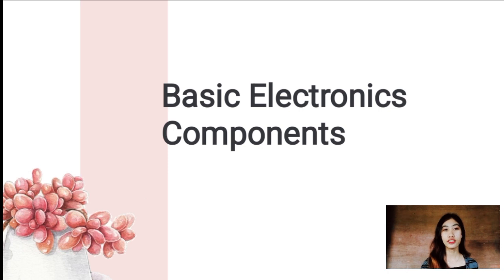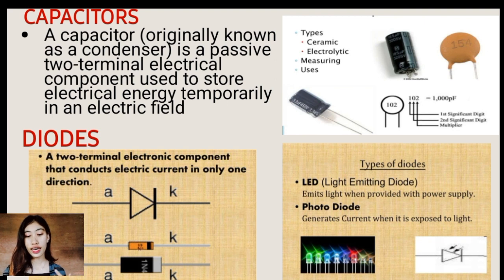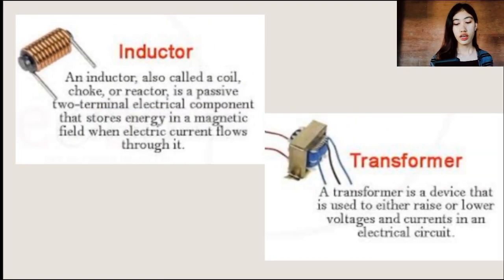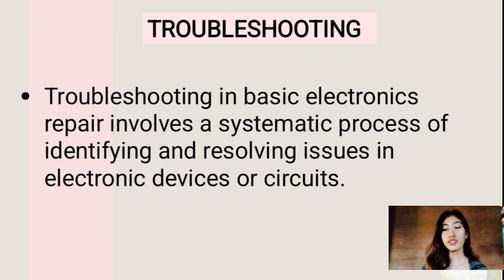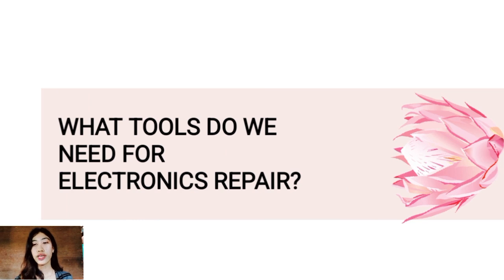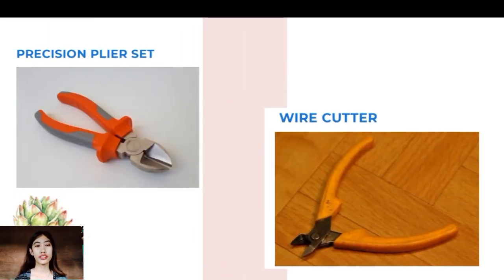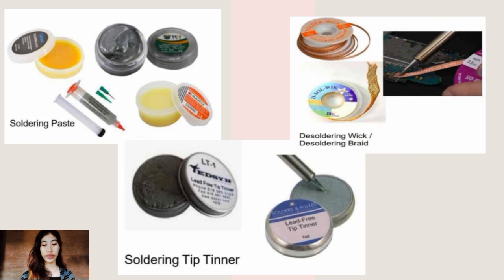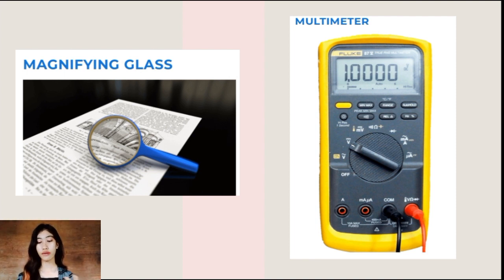Introduction to Industrial Arts: Lesson 16: Electronics; Basic repair